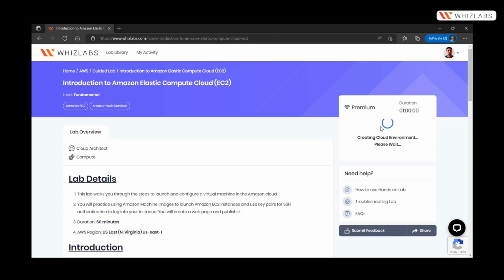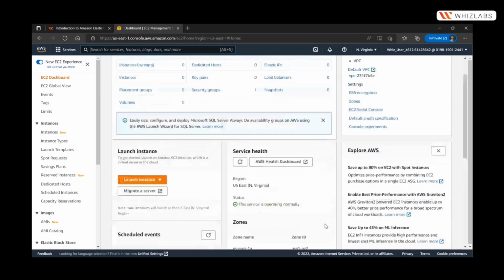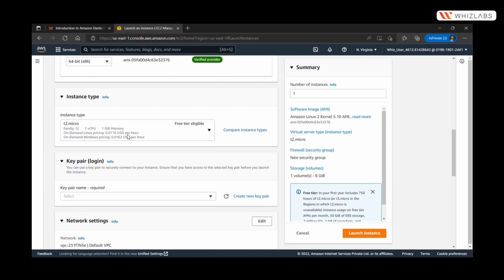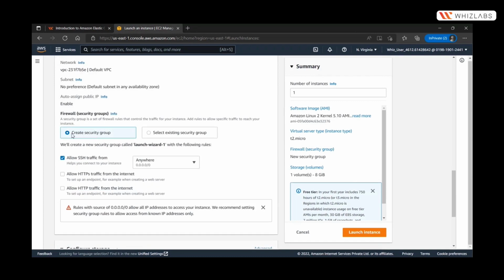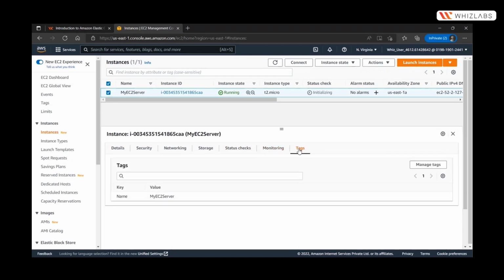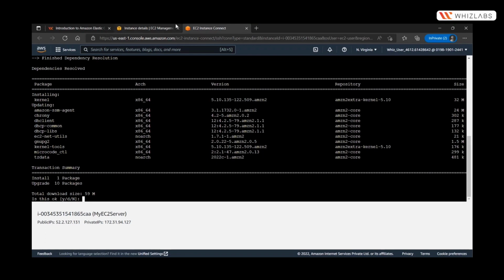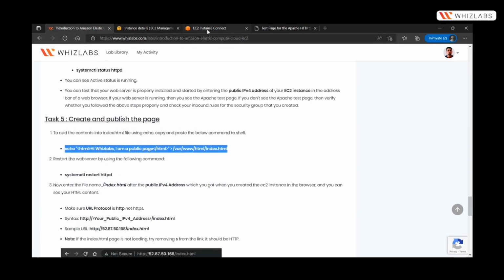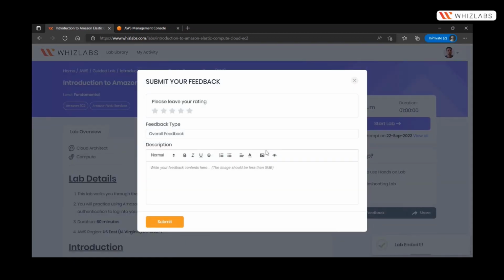How to create an AWS EC2 Instance - Tutorial for Beginners | Whizlabs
Learn more about AWS EC2 Instance by enrolling into AWS Certified Solutions Architect Associate Course:

How to Prepare for AWS Solutions Architect Associate Exam?